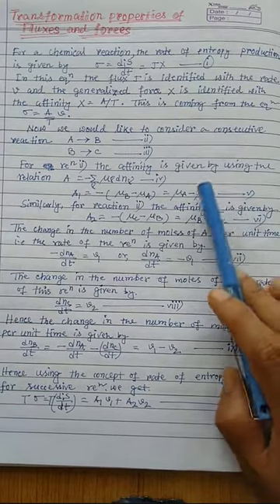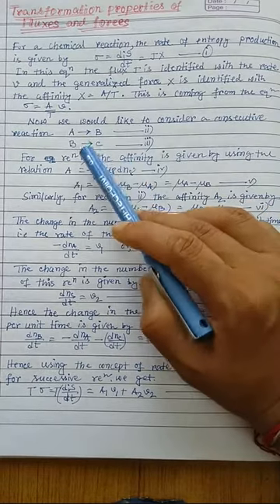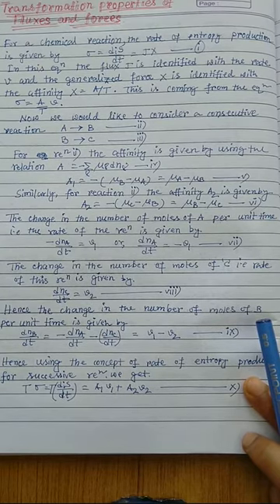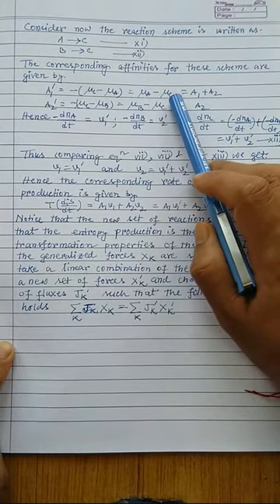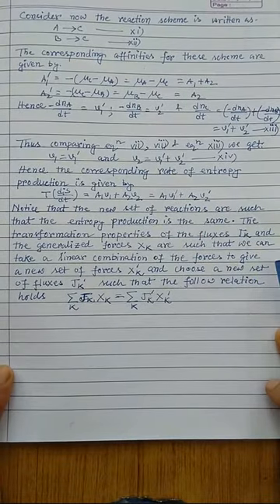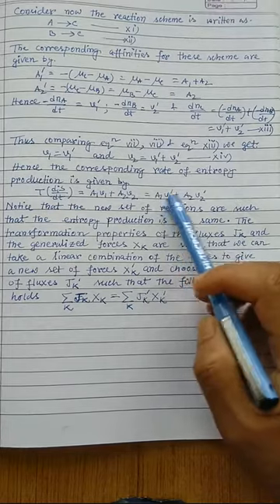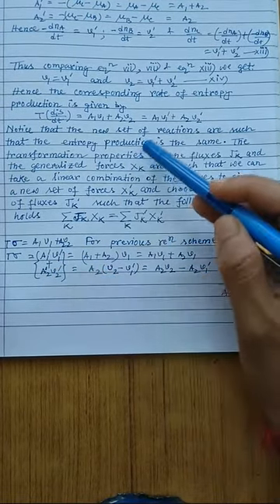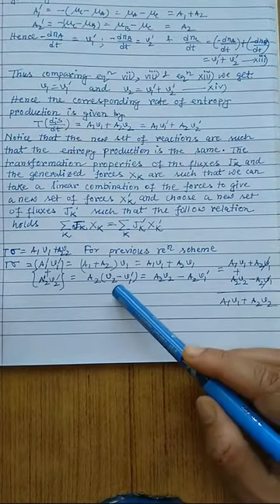Transformation properties of fluxes and forces